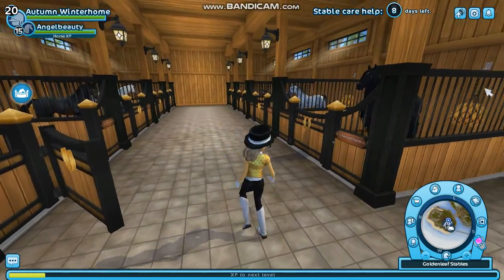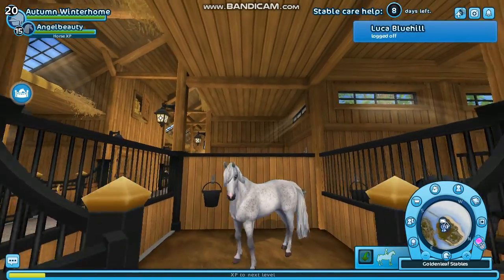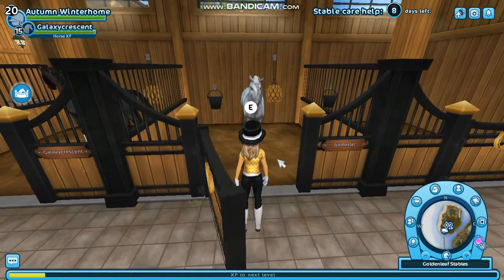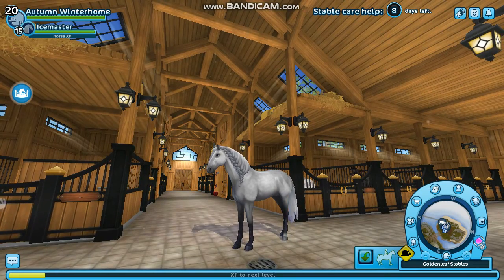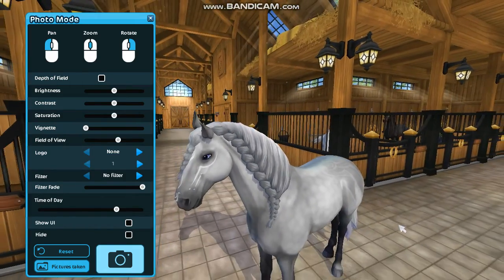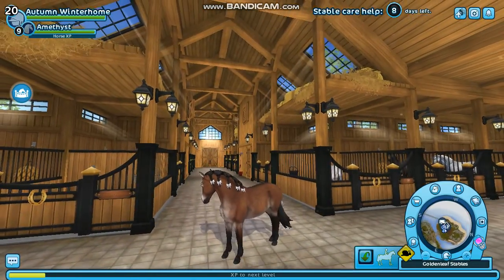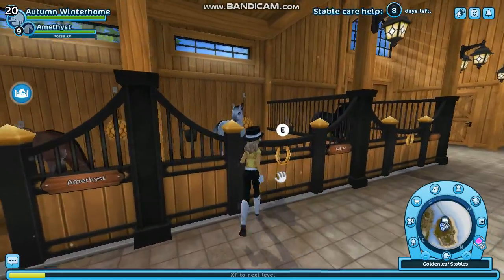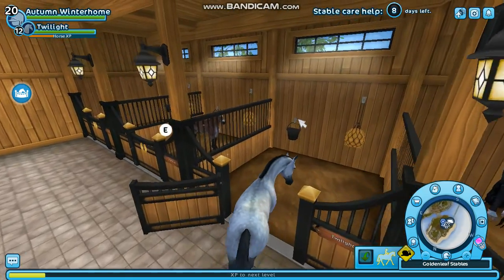My SSO Home Stable Tour!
Should I train Sam instead of Debbie? Check out my Instagram @quietpotato7369 And Comment on my latest picture if i should Train Sam or not!